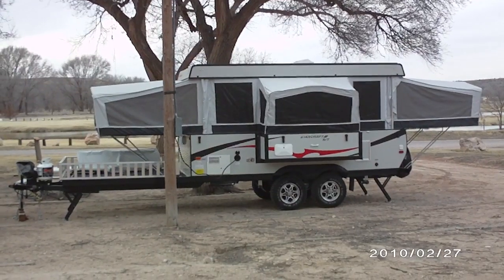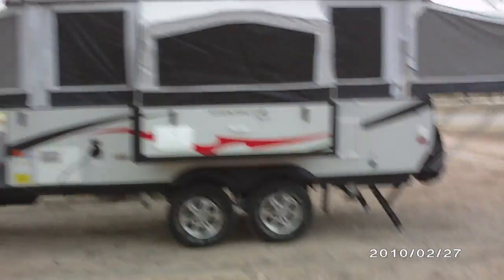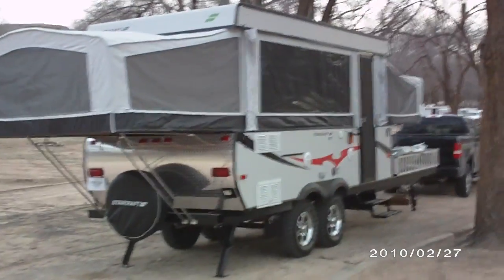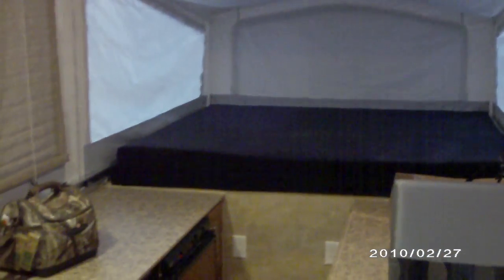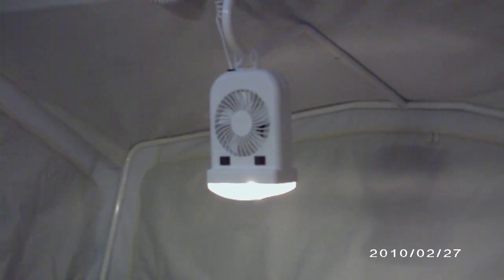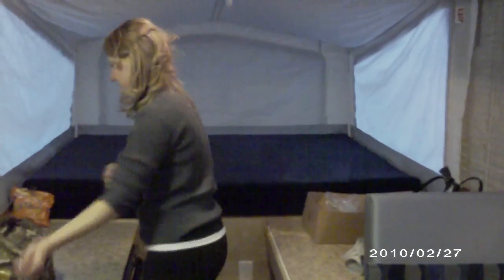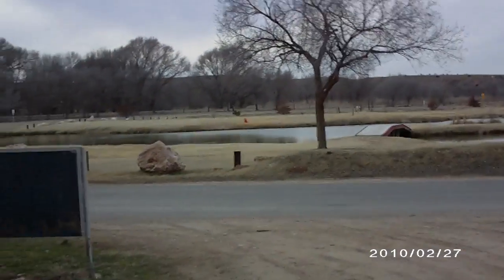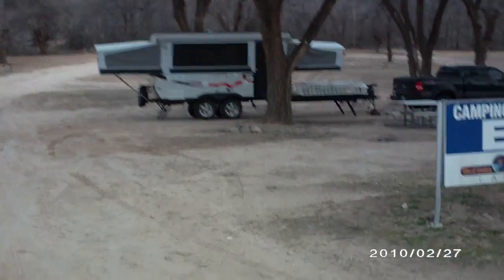First camping trip in the new camper Starcraft 36RT (022710)